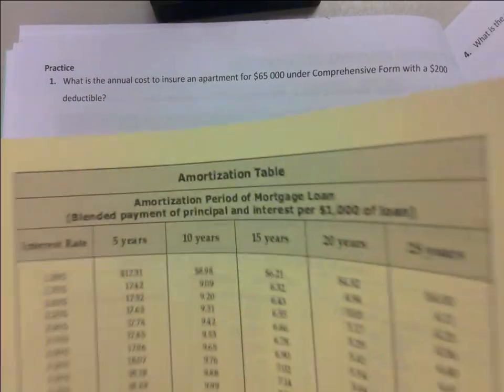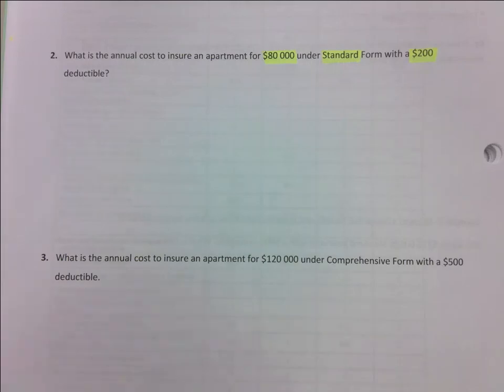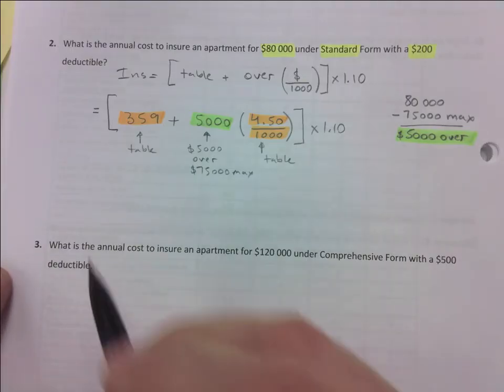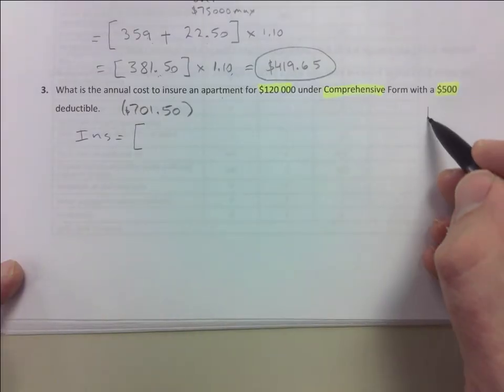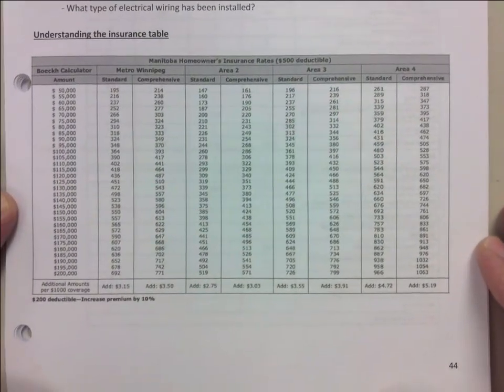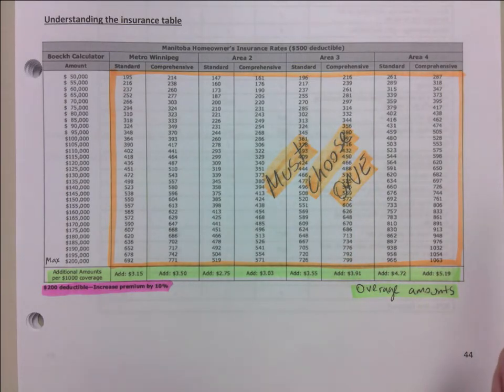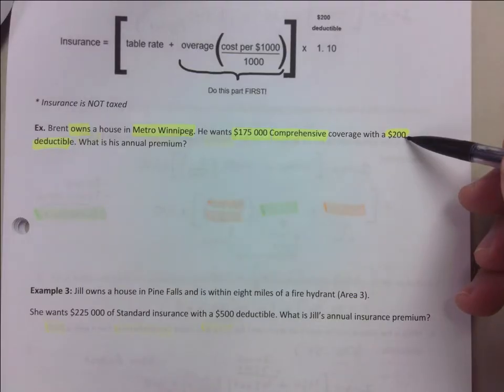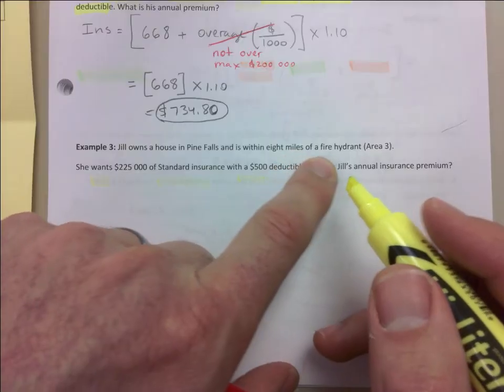HOME FINANCE HOME AND TENANT INSURANCE, DEDUCTIBLE, AREAS, ETC.